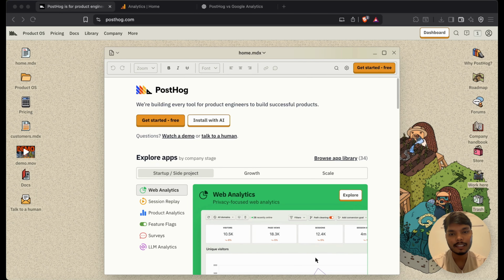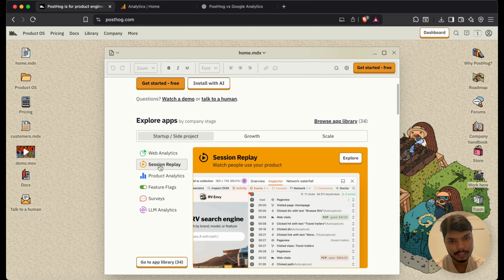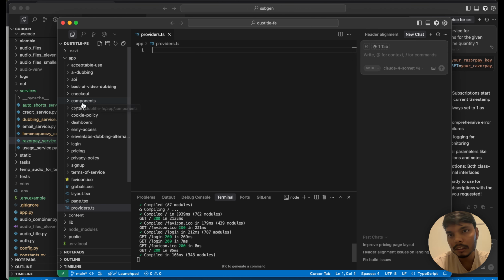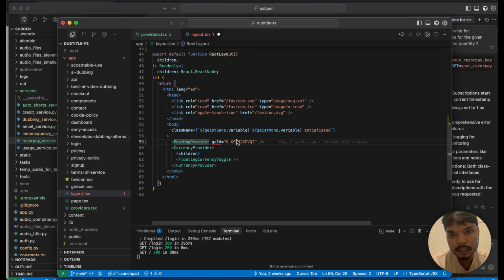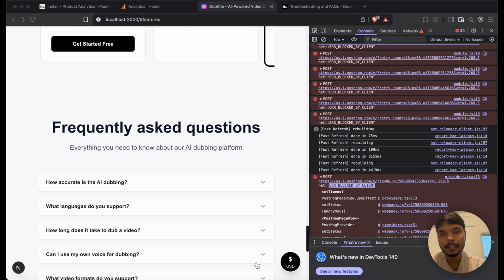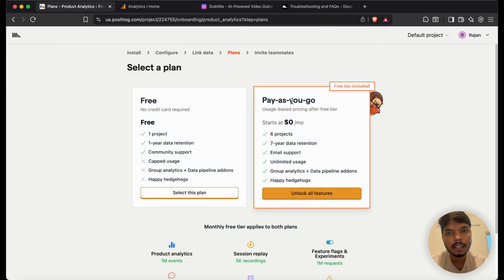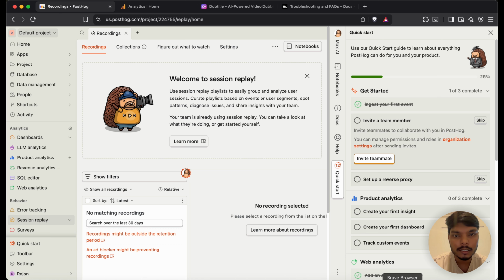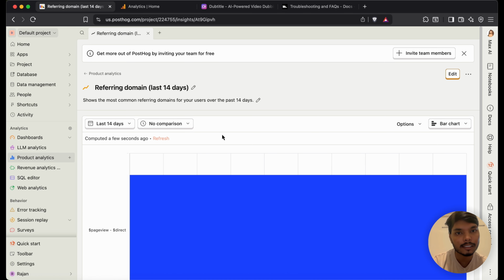Forget Google Analytics – PostHog Does It Better! 🚀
Google Analytics is fine… but it’s outdated. 🚫 If you want to go beyond pageviews and traffic stats, you need something smarter. In this video, I’ll show you why PostHog is a much better alternative — and I’ll integrate it into my own website step by step.

You’ll learn:
✅ Why Google Analytics falls short
✅ What makes PostHog different (session replays, funnels, heatmaps, feature flags & more)
✅ How to integrate PostHog into your website in minutes
✅ Live demo of tracking real user events

With PostHog, you don’t just count visitors — you actually understand their behavior. And the best part? It’s open-source, privacy-friendly, and you own the data.

📌 Want me to make a full tutorial on funnels, heatmaps, or feature flags? Drop a comment!